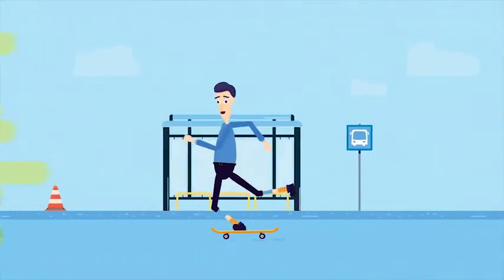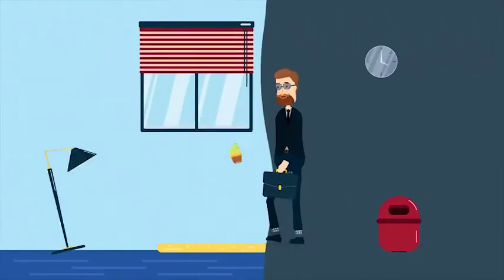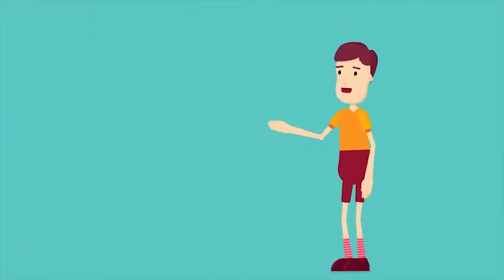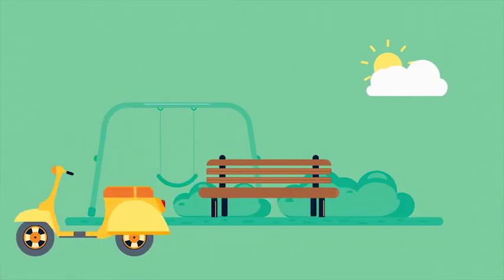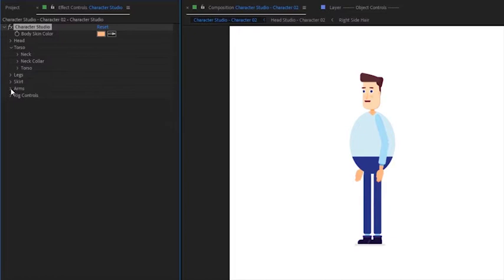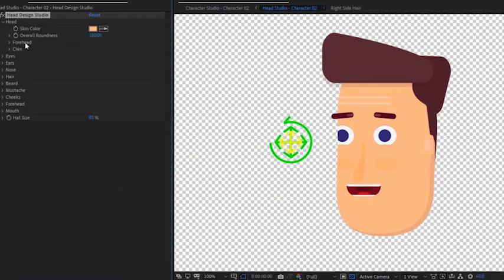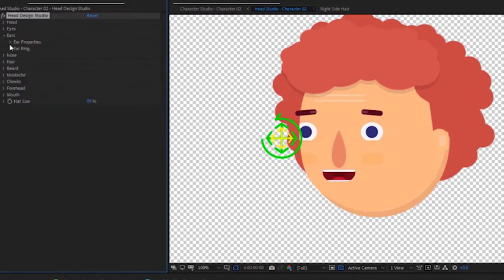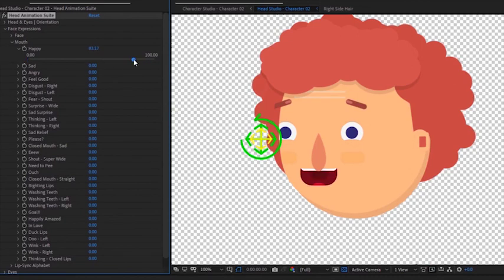Character Animation Explainer Toolkit - [AE Template]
Character Animation Explainer Toolkit is designed for Adobe After Effects CC and above. It is compatible with After Effects CC Version 12, and all the other more recent versions, including: CC, CC 2014, CC 2015, CC 2016, CC 2017, CC 2018, CC 2019.